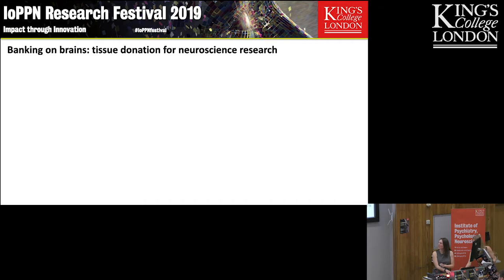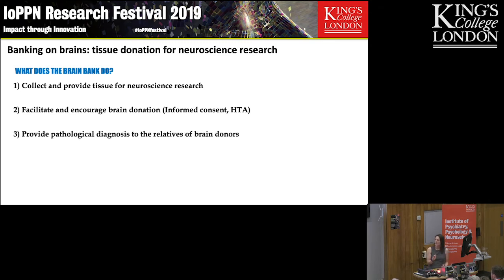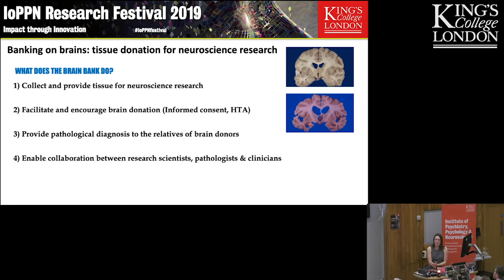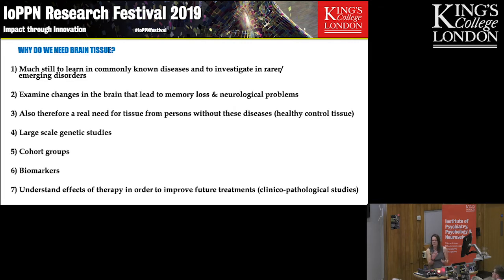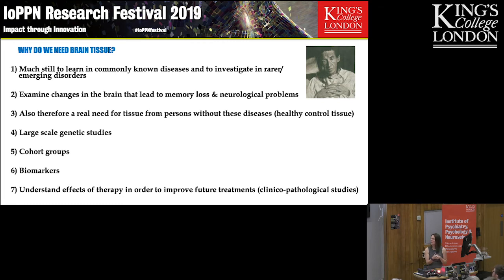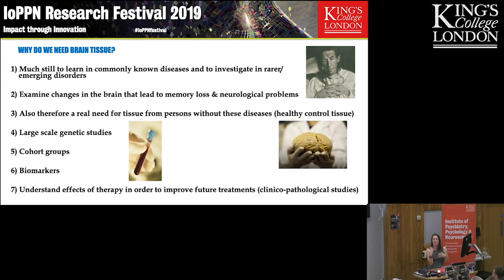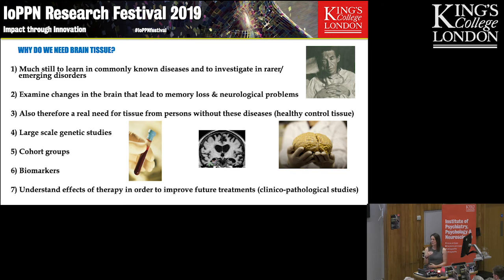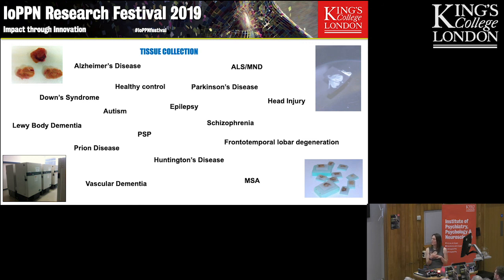Banking on brains: tissue donation for neuroscience research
Presentation of research by Dr Claire Troakes. Institute of Psychiatry, Psychology & Neuroscience (IoPPN) Research Festival 2019.